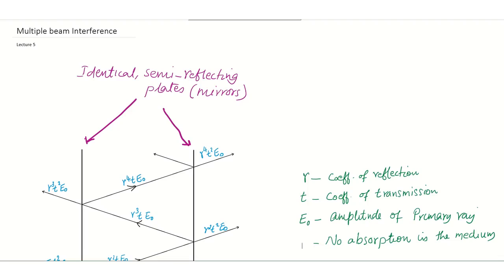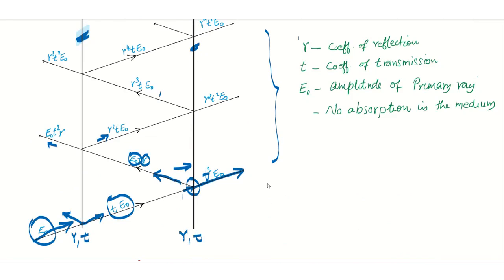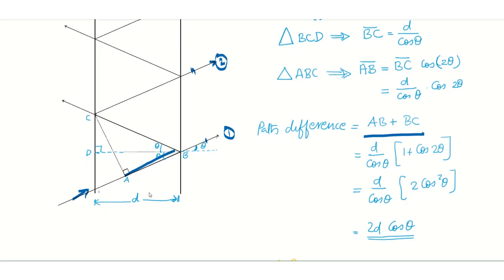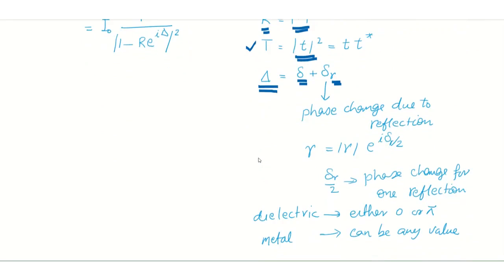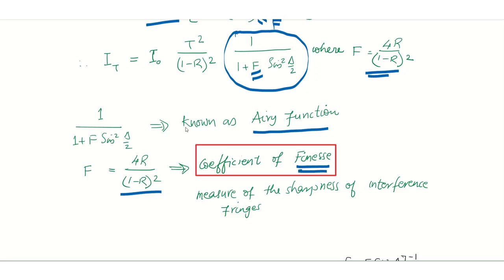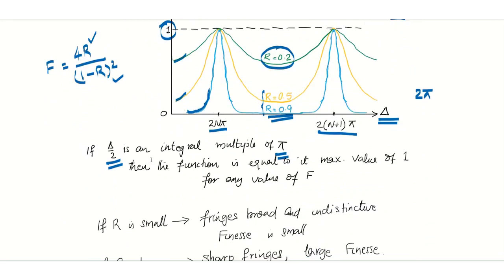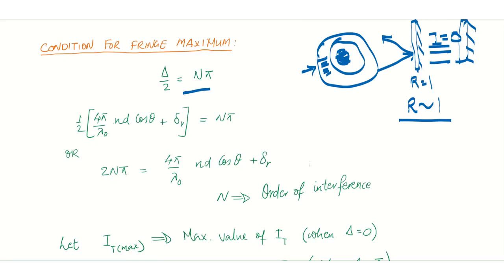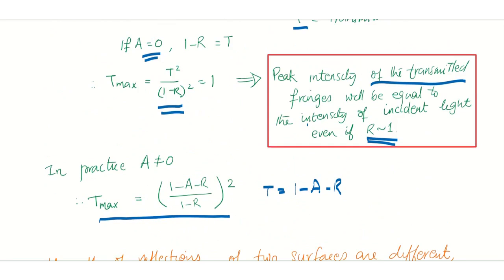Interference- Multiple Beam Interference